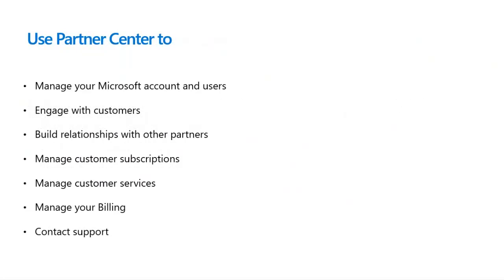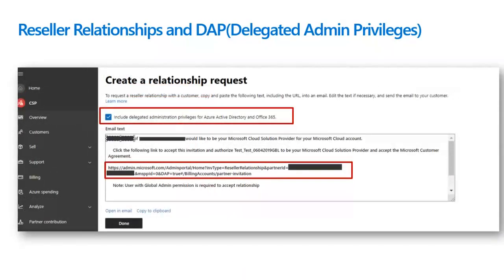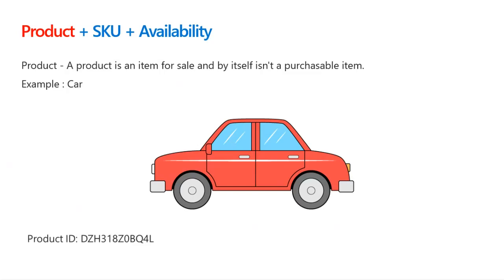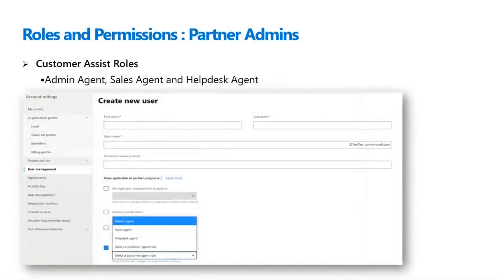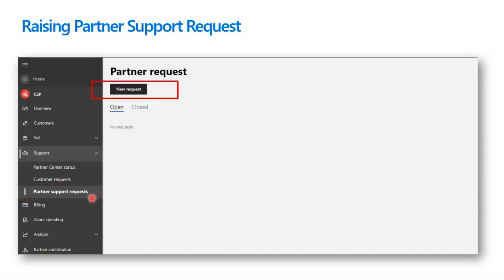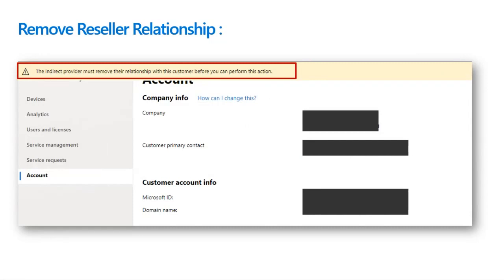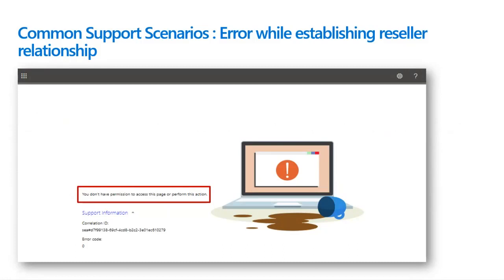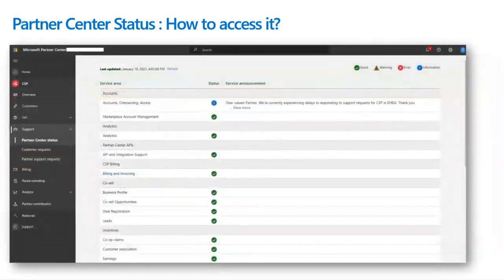Overview of Microsoft Partner Center Portal, new features, & common scenario discussion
This session encompasses a general overview of the Microsoft Partner Center, some newly added features, support requests, and how to troubleshoot common scenarios for Partner Center.

Timestamps:
00:00 Intro
00:22 Agenda
00:52 Introduction to Partner Center
02:37 Cloud Solution Provider (CSP) Program
03:32 CSP Models and different Partner types
04:53 Partner Center : Capabilities
36:39 Common support scenarios
43:03 Announcements
43:49 Partner Center Status

References:
Introduction to Partner Center

Connect with your customer.